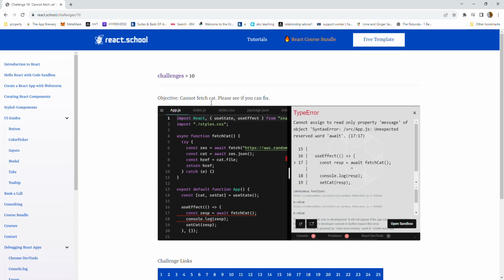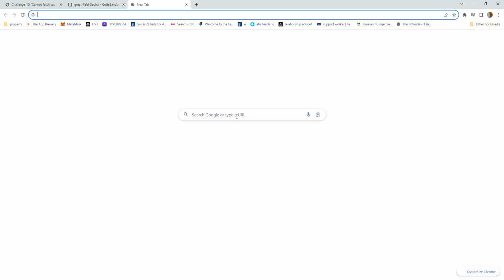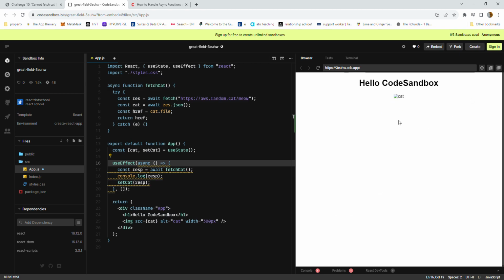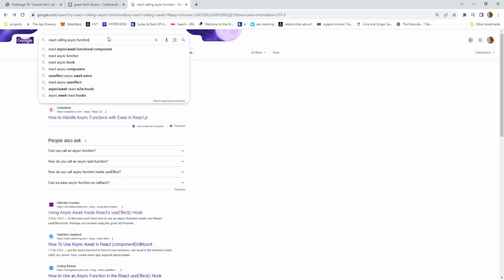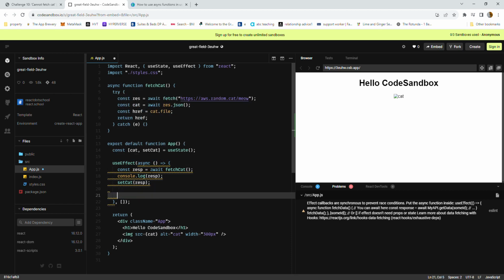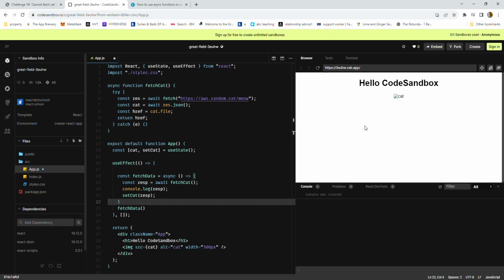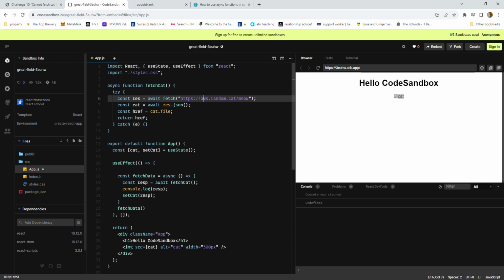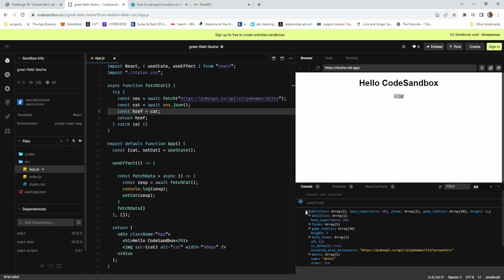Challenge 10 'Cannot fetch cat' React Debugging